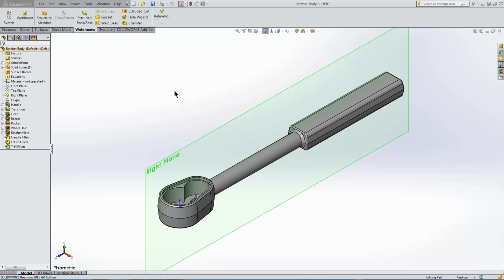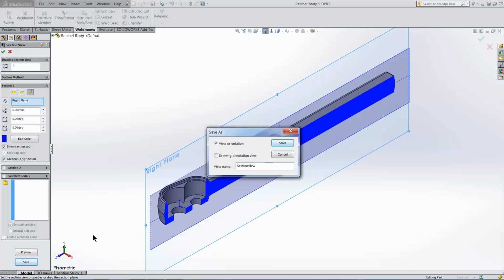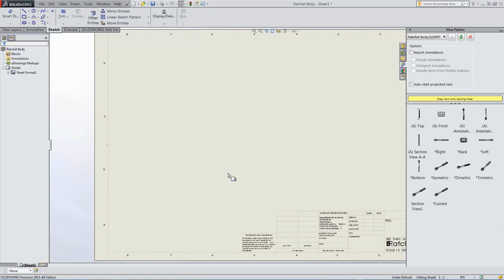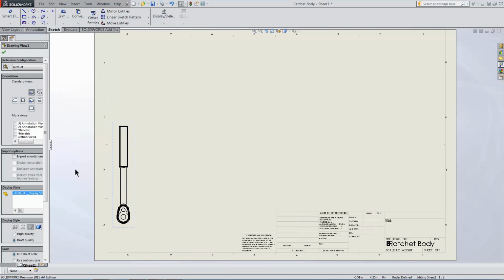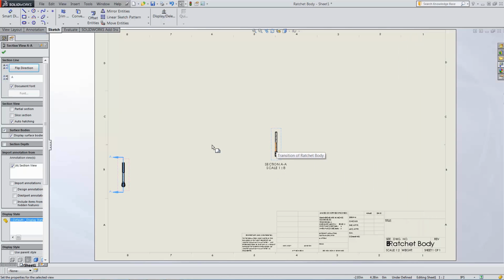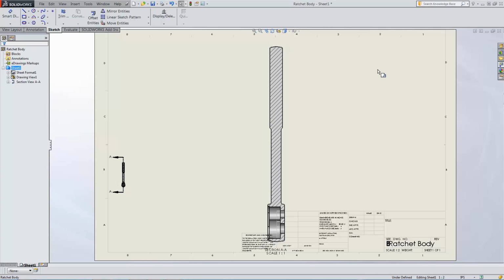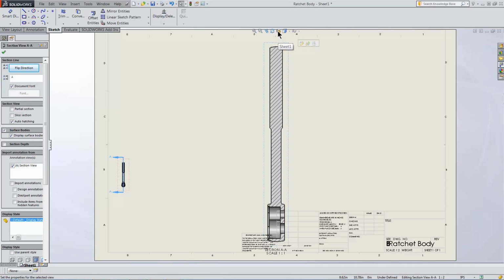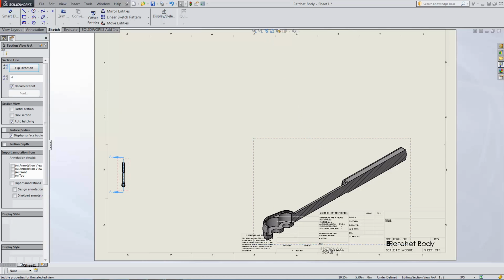SOLIDWORKS Quick Tip - Transfer 3D Models to Section Views to Drawings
Learn how to create section views in 3D models and then insert those into a 2D drawing in SOLIDWORKS.
SOLIDWORKS Quick Tip presented by Matt Aten of GoEngineer.